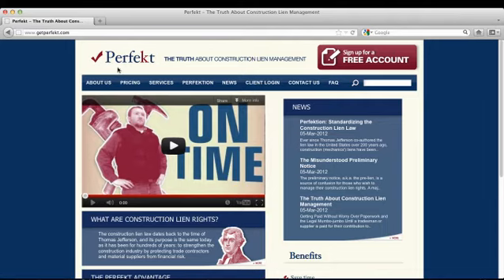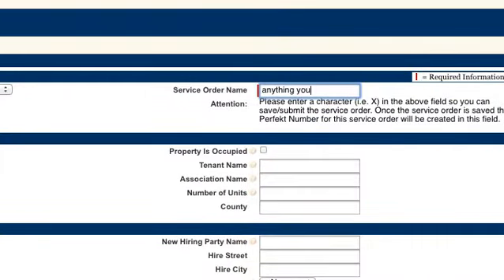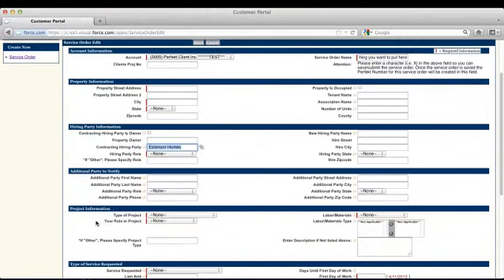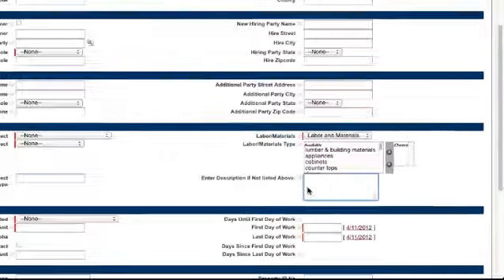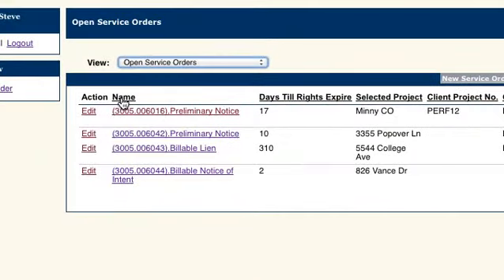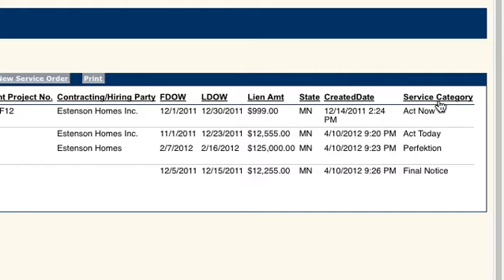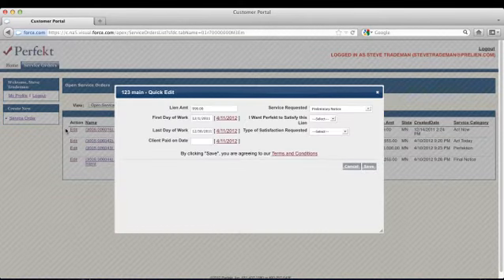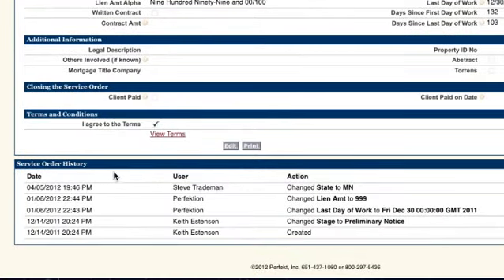Full System Tutorial - Perfekt Construction Lien Manangement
Perfekt Construction Lien Manangement - Full System Tutorial
As a contractor, properly managing construction lien rights could mean the difference between getting paid or not for the work you've completed. At Perfekt we have developed a proactive and standardized process that simplifies the legal mumbo-jumbo and opens lines of communication between all parties; ultimately improving payment practices for the construction industry. and let us start managing your lien rights today!